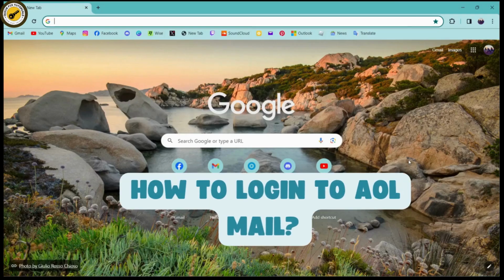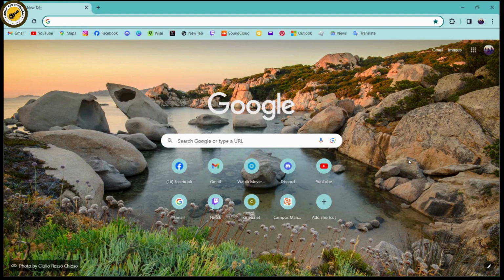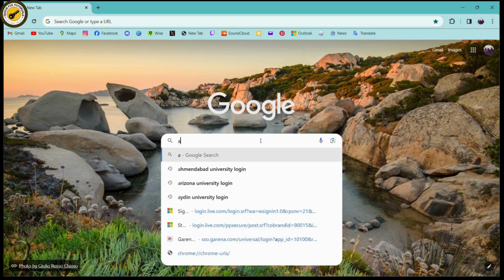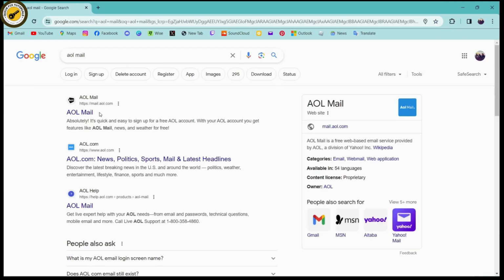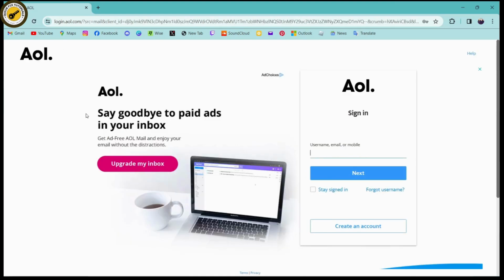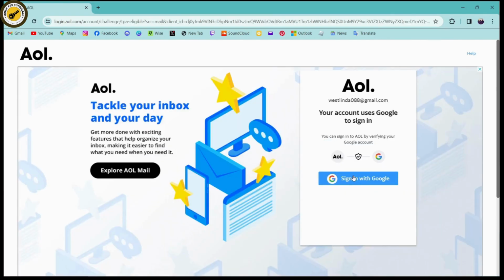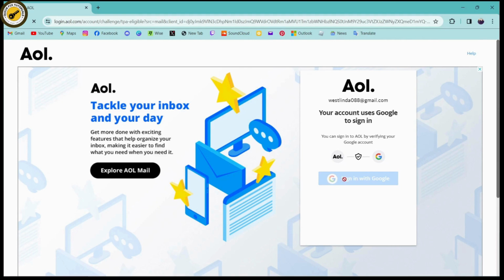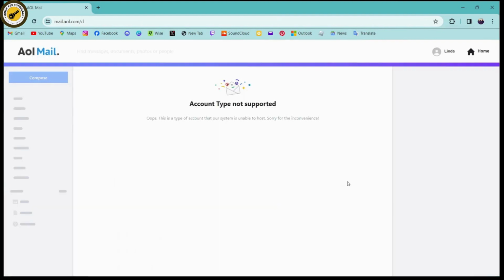AOL Mail Login Guide | Access AOL Email Account | AOL Mail Sign In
QuickFixTutorials presents a step-by-step guide on how to login to AOL Mail. Follow the instructions to access your AOL Email account seamlessly.